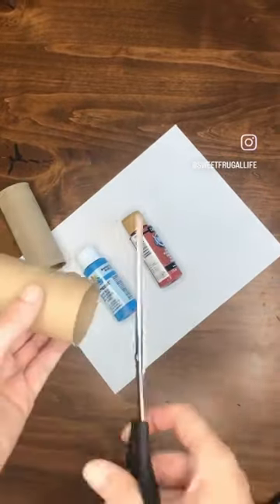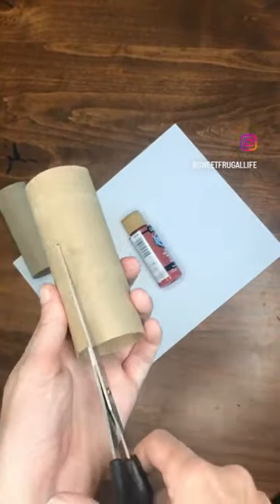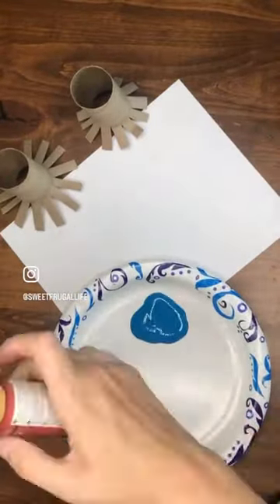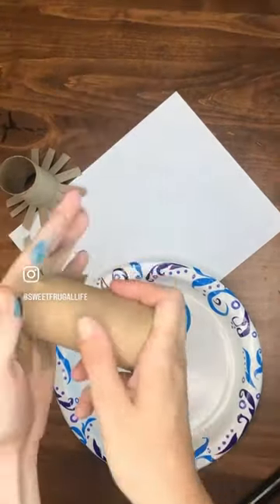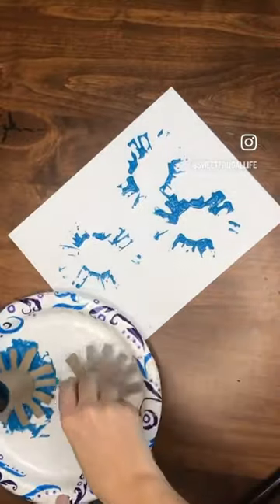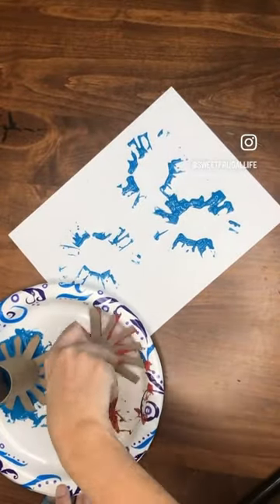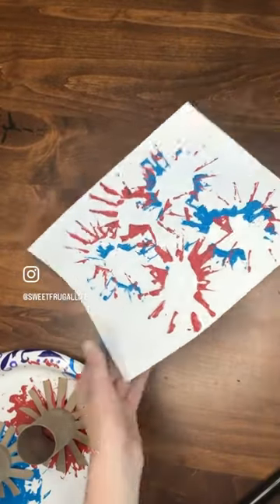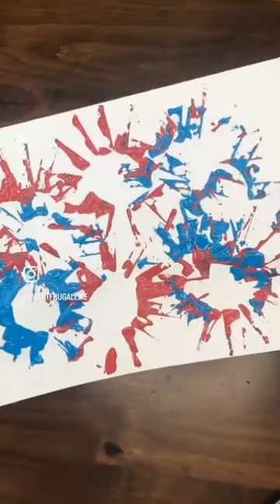Easy 4th of July craft ideas for kids. Fun firework crafts for toddlers. Toilet paper roll crafts.